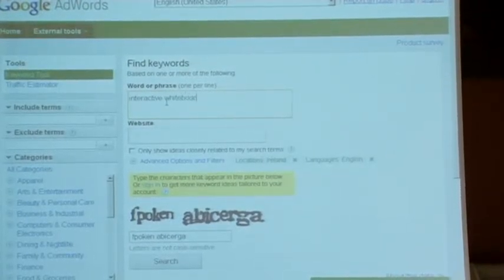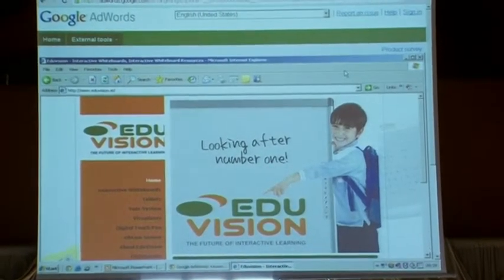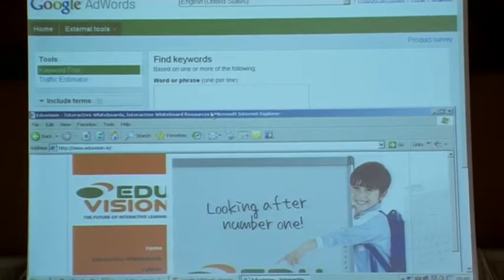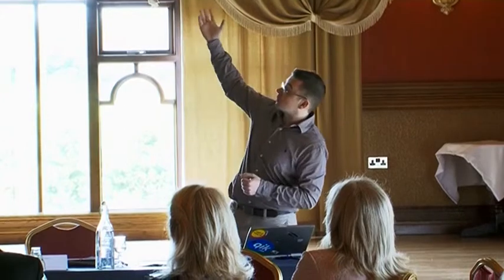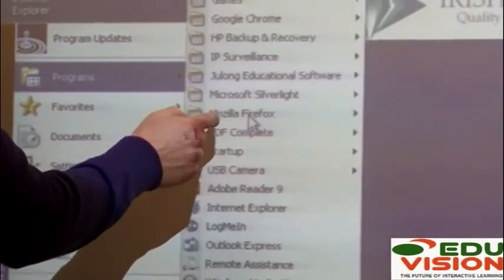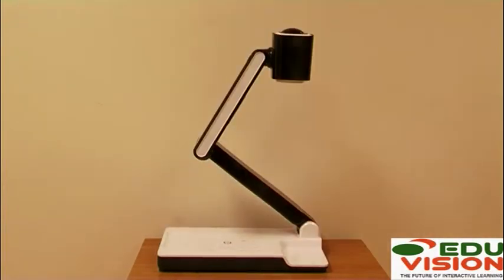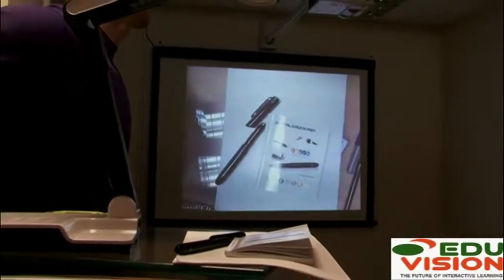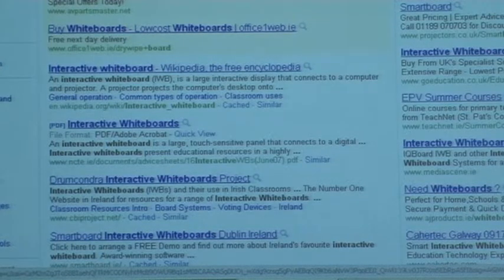EDU Internet Marketing Case Study